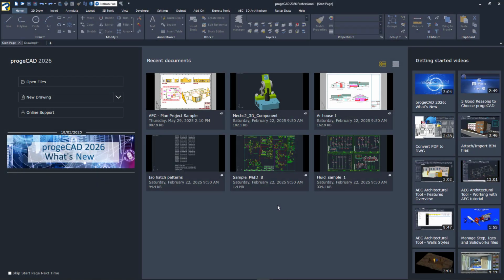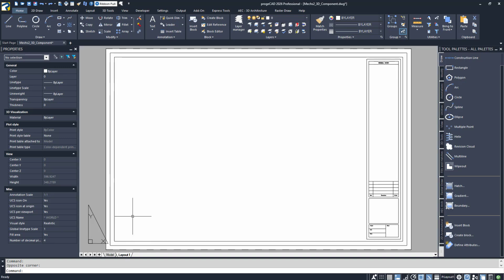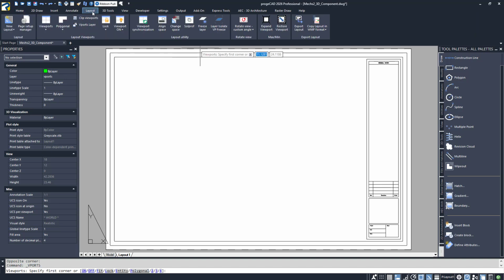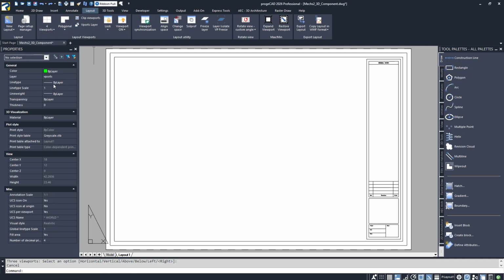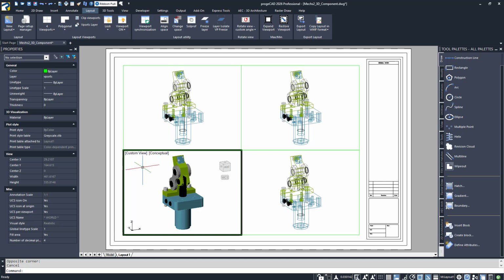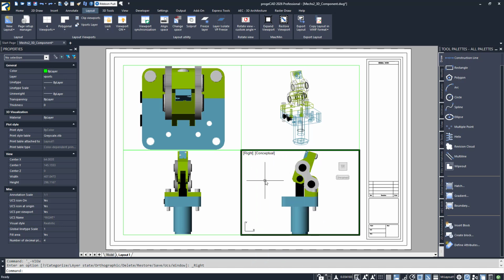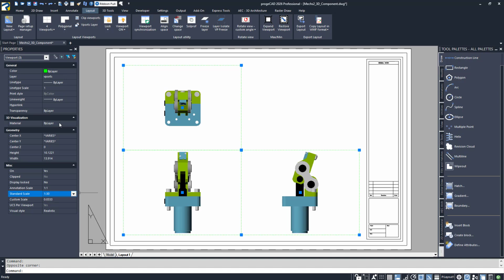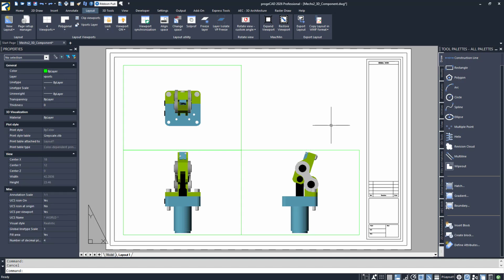3.2 - progeCAD Mechanical Parts Layout - Setting up the Paper Space (Layout) Environment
progeCAD Tutorial 📽️In this video, you'll learn how to set up the Paper Space environment in progeCAD. We'll cover how to create and manage viewports, control their scale and visibility, and organize your layout for better project visualization and presentation.  ❓After watching the video, take the quiz to check your understanding! 🗂️Click links below to download the support materials:

00:00 Introduction
01:12 Creating a non-plotting layer
01:38 Creating three view orthographic projection
02:26 Setting the View and Scale in Viewports